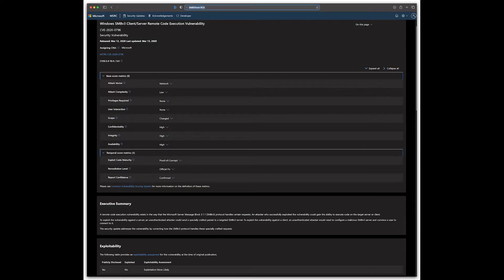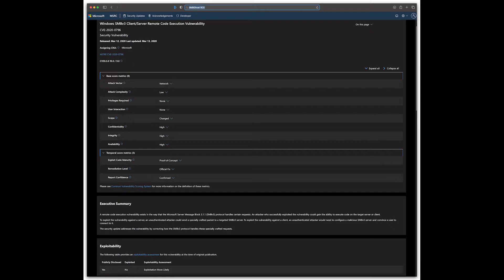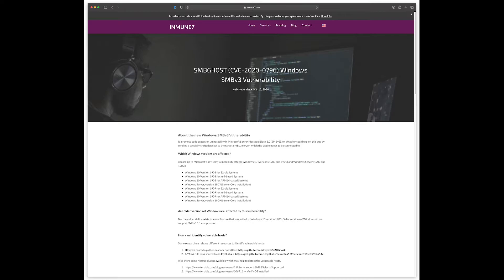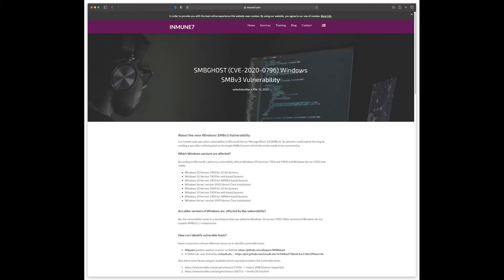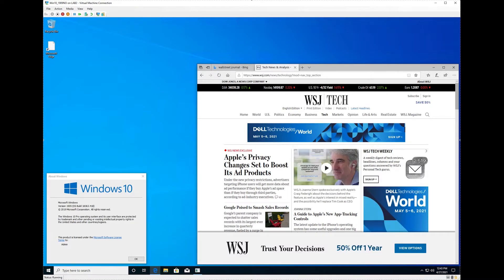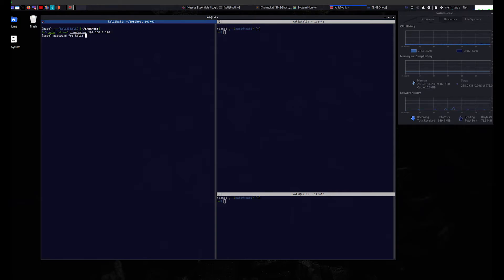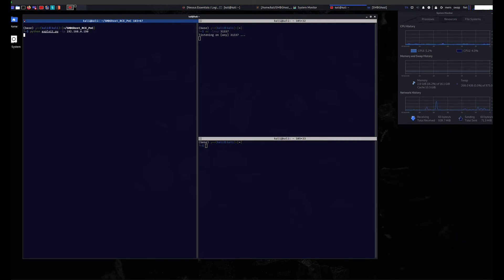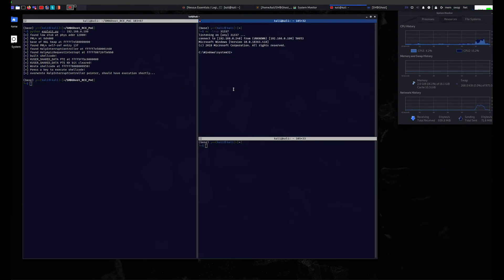SMBGhost Remote Code Execution Demonstration (CVE-2020-0796)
SMBGhost or Coronablue (CVE-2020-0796) is a Microsoft Windows 10 Vulnerability affecting Windows 10 19H1 and Windows 10 19H2. Security patches are available.